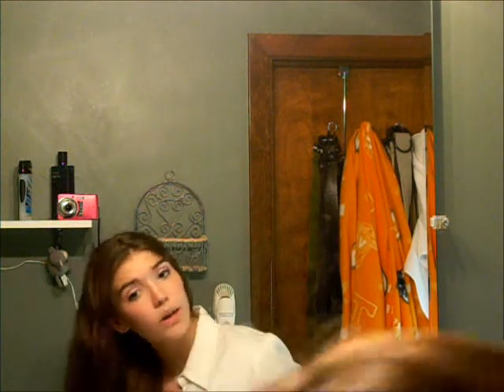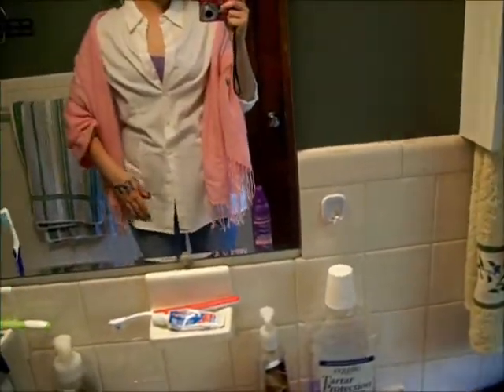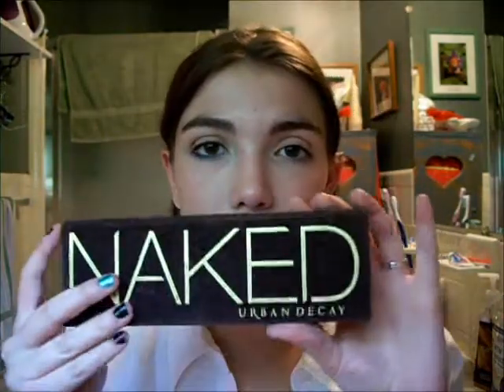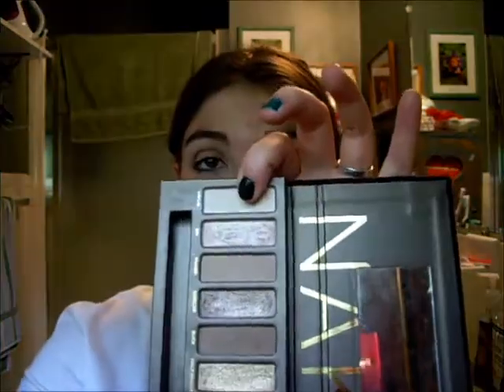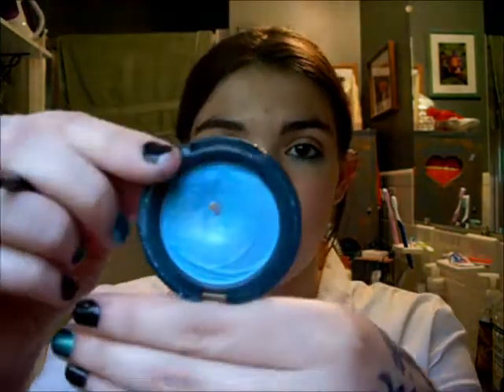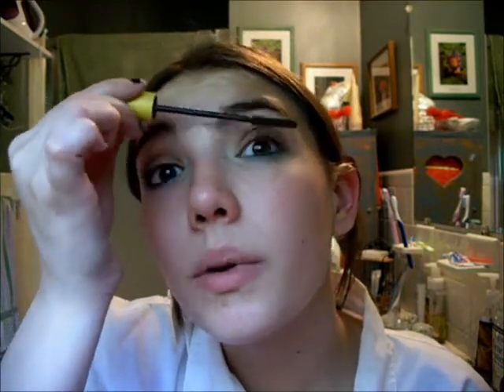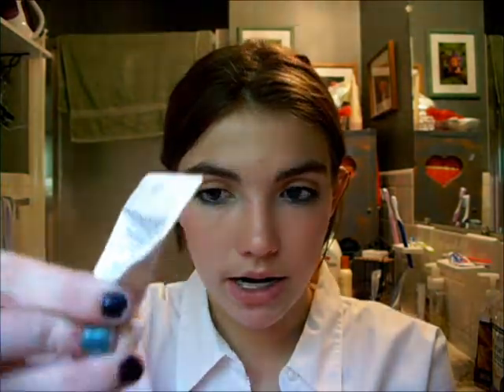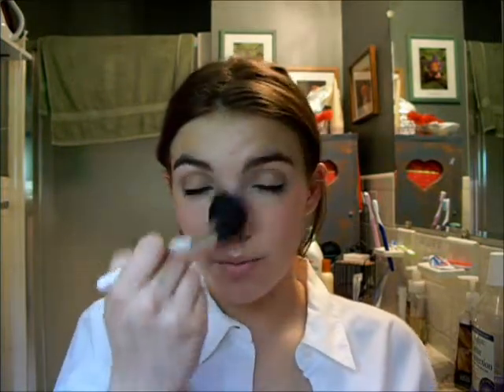Nights in Rodanthe Inspired Makeup, Hair, and Fashion♥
Products Used:
-Hair:
~Aussie Catch The Wave Leave-in-?Conditioner and Mousse

-Makeup:
~Urban Decay Primer Potion
~Urban Decay NAKED palette (yes, the original one)
~Avon Glimmersticks in Starry Night
~Rimmel Special Eyes Eye Liner Pencil (121 Azure)
~Mary Kay Lash Lengthening Mascara (Black)
~Cover Girl Aqua Smoothers Tinted Moisturizer
~Maybelline ExpertWear Blush/Bronzer (sun light)
~Revlon Cream Blush (Rosy Glow)

Tools:
-Urban Decay Eyeshadow brush (The one that comes with the NAKED palette)
-Fingers (as always :P)
-Sonia Kashuk Contouring Brush
-Sonia Kashuk Blush Brush
-StudioTools Kabuki Brush

You could also tweet them to me if you so choose.

~Kati